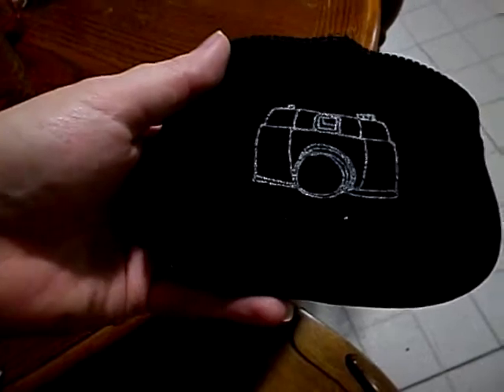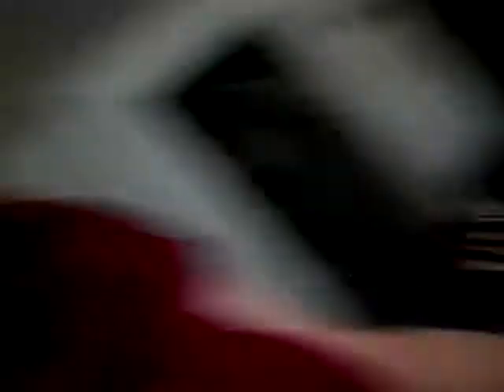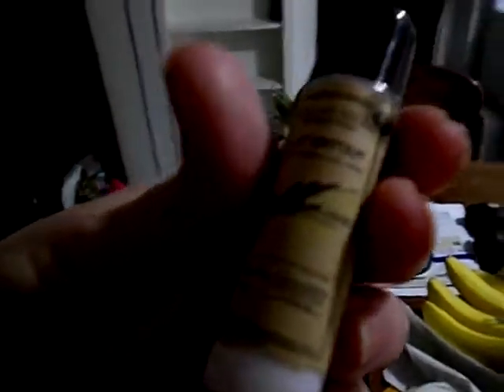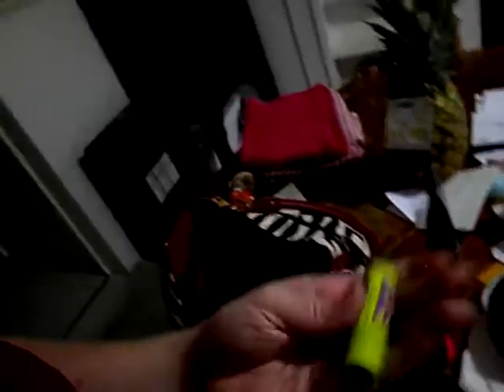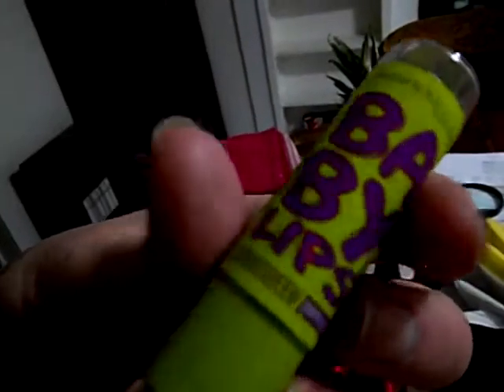WHAT'S IN MY PURSE TAG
This video is a "What's In My Purse Tag".

Also if you would like to do this tag, upload your video and leave it in the comments so I can watch your video also! Thanks and have a fantastic day! Bye! :)